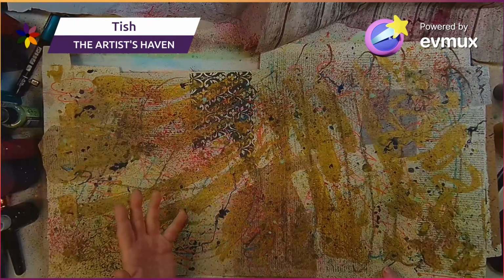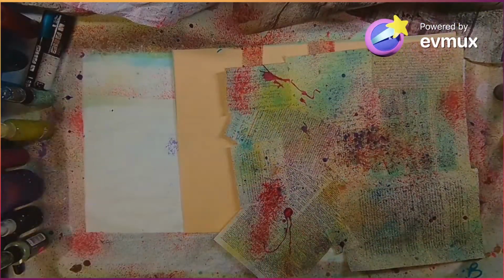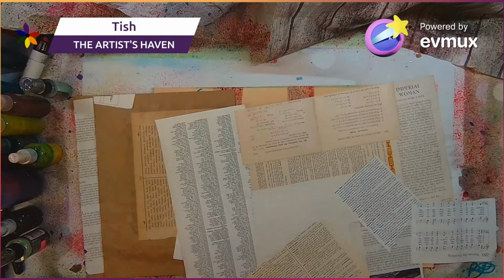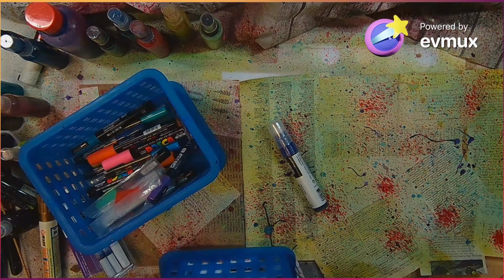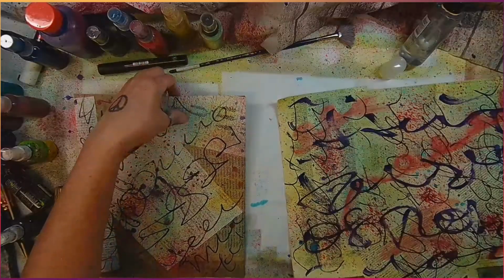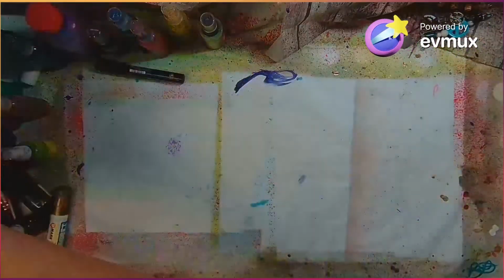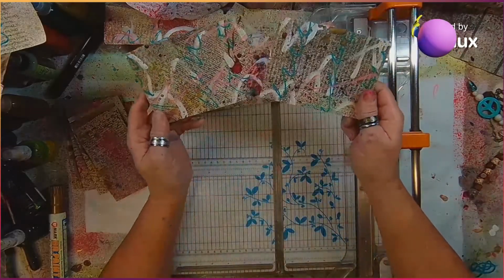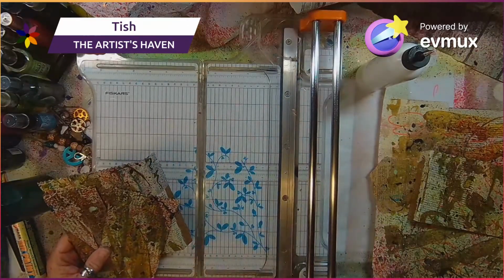A FUN way to create junk journal tags & journal cards!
Need a stash of unique tags and journal spots? Let’s mass-make some versatile pieces today — quick, easy, and creatively satisfying!

Where I get my supplies locally but they’re ONLINE, too!

✌💜😄 Tish

🥰 National Suicide Prevention Lifeline (United States)